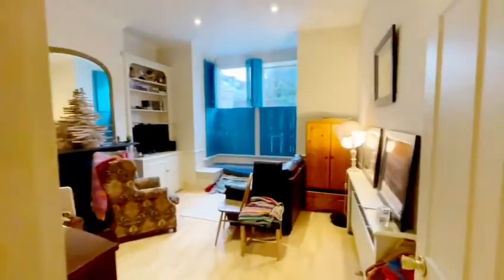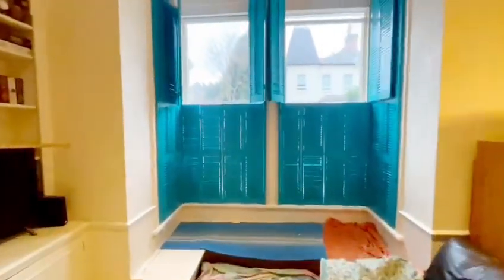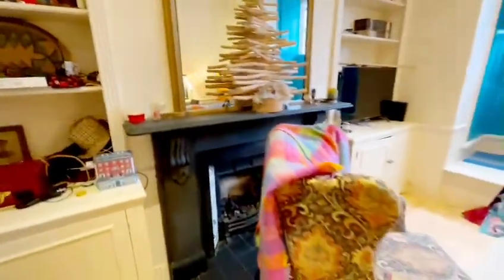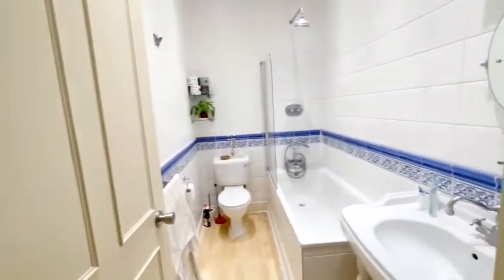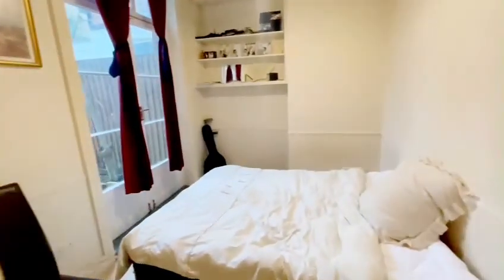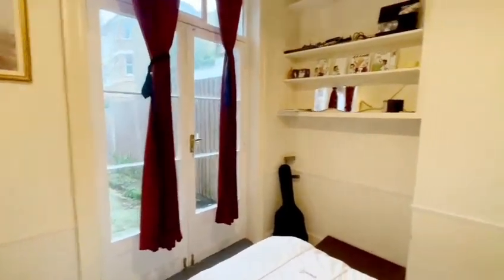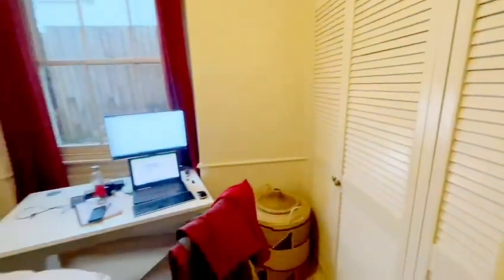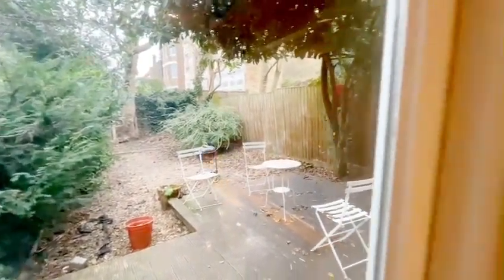Rent this mind-blowing 2 Bed Flat with Garden Highgate N6 Tour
A stunning two double bedroom converted apartment occupying the entire ground floor of a substantial property situated in a quiet tree lined road. The property comprises reception room with wood floors, a fitted kitchen/breakfast room with direct access to a private rear garden and a recently fitted bathroom. Langdon park road is well located for highgate tube station.

📺 Watch my previous video:
⌚ SCHEDULE:
Every Week: